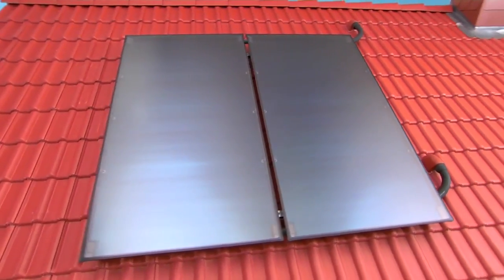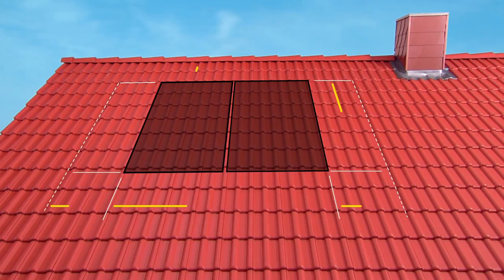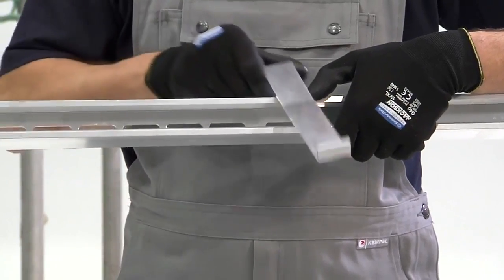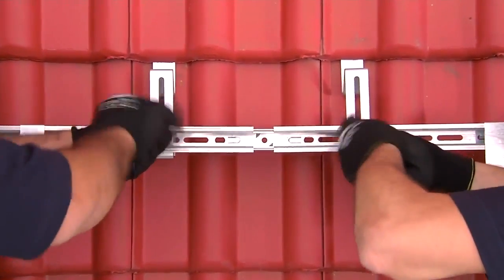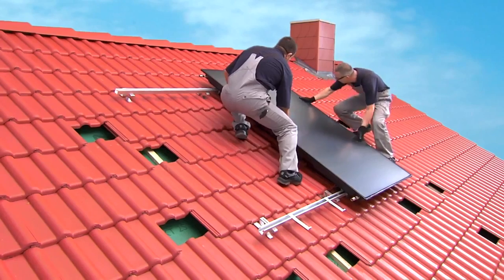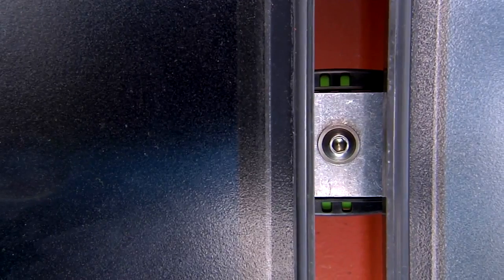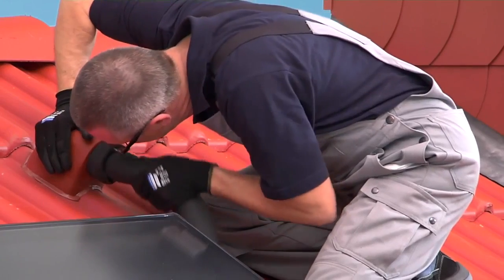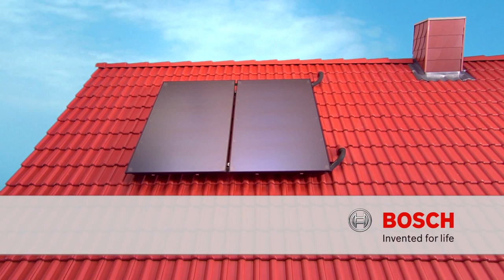Монтаж сонячних колекторів Bosch Solar 7000 TF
Навчальне відео.
Працювати одне задоволення.